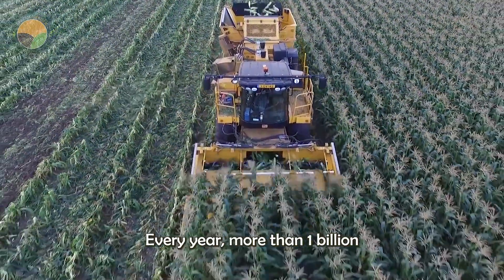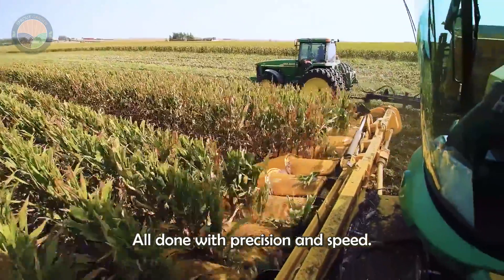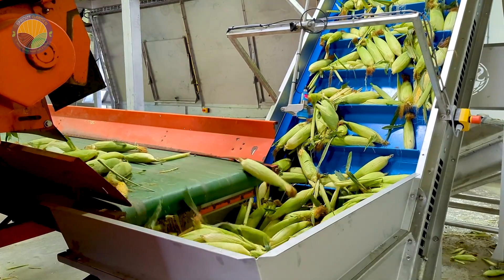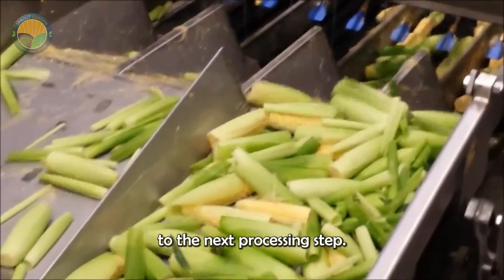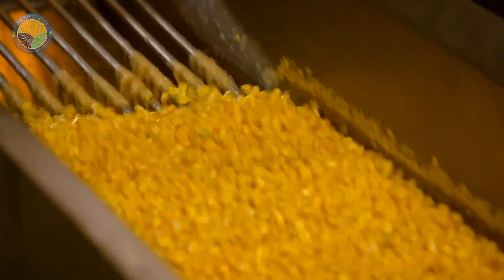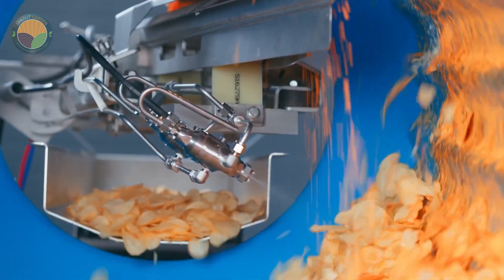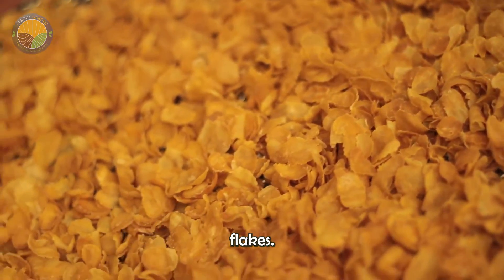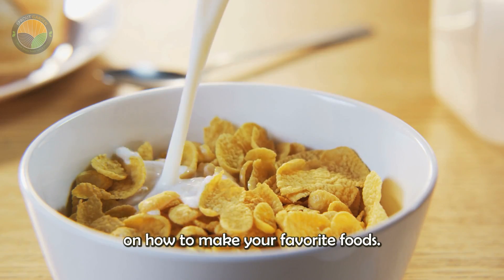How Corn Flakes Are Made in a Factory - Mass Production of Corn Flakes Factory Process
Step into the fascinating world of agriculture and food processing in this in-depth farming documentary that takes you behind the scenes of one of the most popular breakfast foods: corn flakes. In "Corn Flakes Are Made in a Factory - Mass Production of Corn Flakes Factory Process," we explore every stage of corn transformation—from harvesting in the fields to packaging on the production line.

This farming documentary not only showcases the industrial scale at which corn flakes are produced but also gives you a glimpse into the farming techniques, machinery, and logistics that support this massive operation. Through stunning visuals and detailed narration, you’ll gain a new appreciation for the journey your morning cereal takes.

Whether you're a fan of agricultural processes or just curious about how everyday foods are made, this farming documentary is packed with valuable insights. Discover how modern farms grow and supply corn, how factories maintain quality control, and why efficiency is key in the process shown in "Corn Flakes Are Made in a Factory - Mass Production of Corn Flakes Factory Process."

Don’t miss this unique farming documentary experience that connects the farm to your breakfast table. With every step explained—from sowing seeds to sealing cereal boxes—"Corn Flakes Are Made in a Factory - Mass Production of Corn Flakes Factory Process" is a must-watch for anyone passionate about agriculture, technology, and food science.